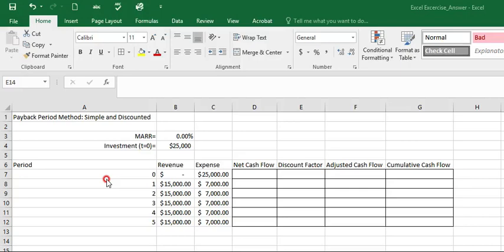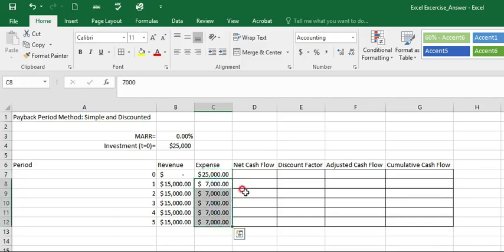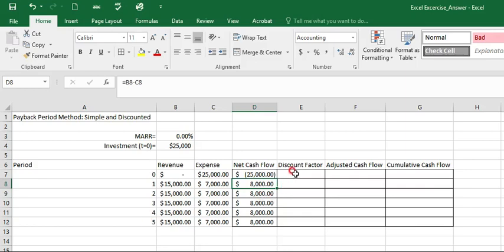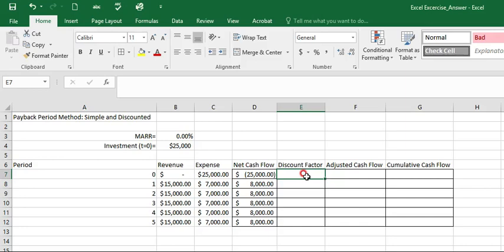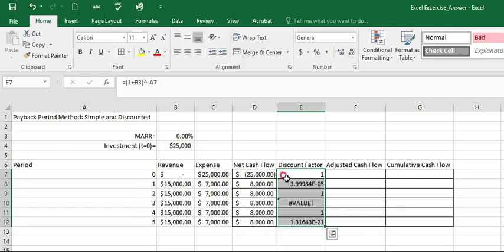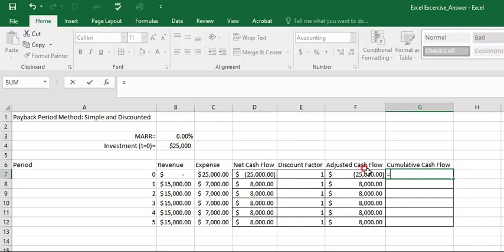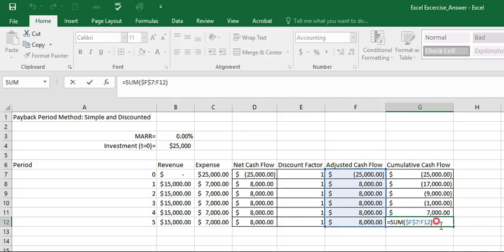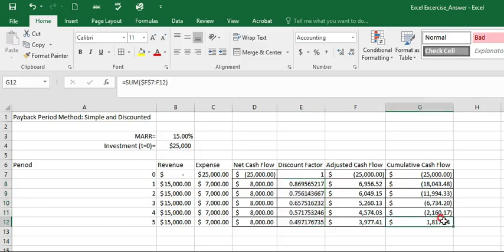Example 7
For CEE 307 Engineering Economics